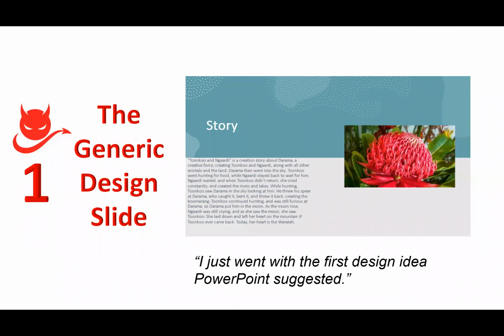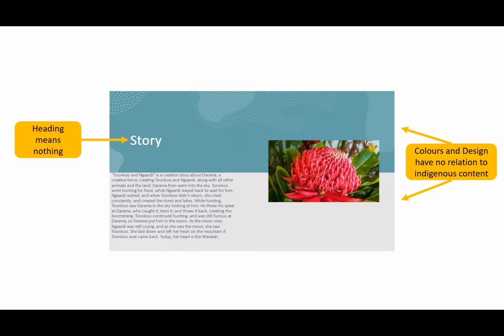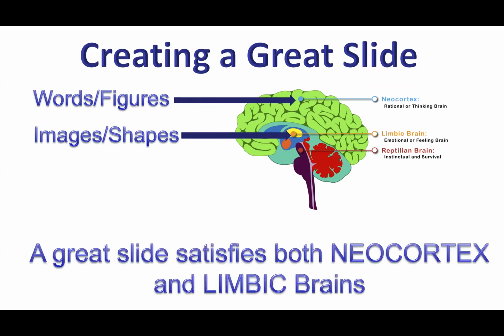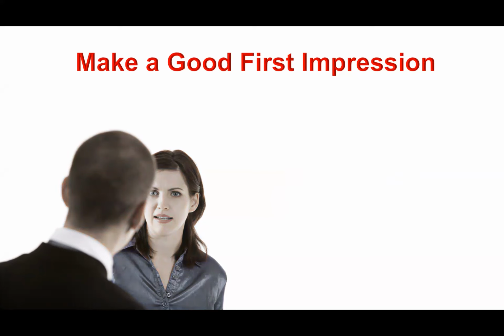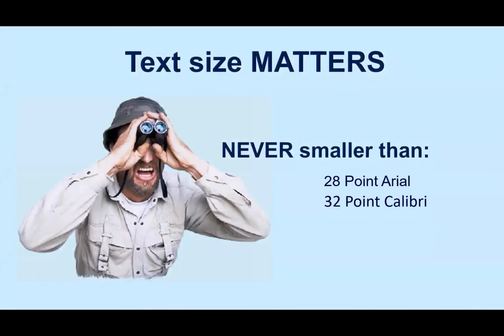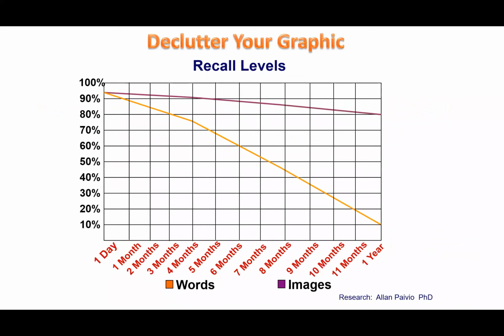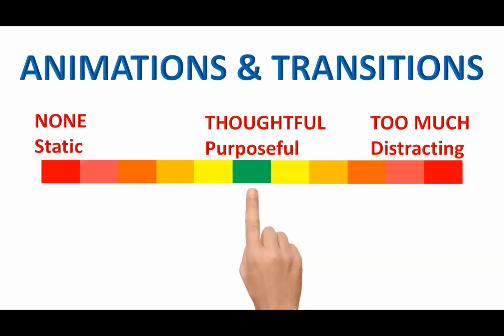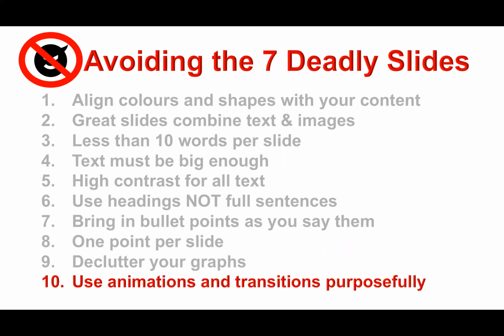7 Deadly Slides - The Most Common Slide Show Sins - and how to fix them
Most students are required to use slideshows as part of their presentation.  Experience has shown that the most common mistakes are easily fic=xed.  This video is part of a program that includes a Power Point Slideshow (with full script) Teacher's notes and Student Handouts.